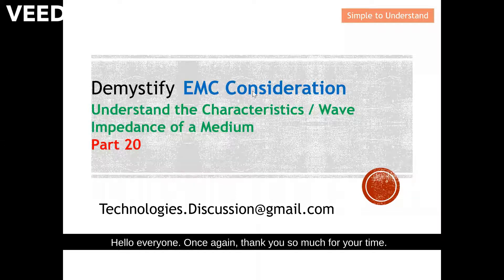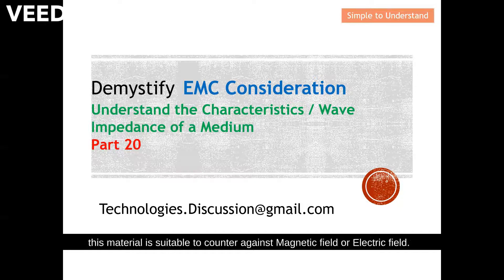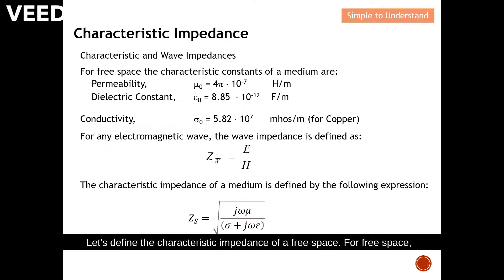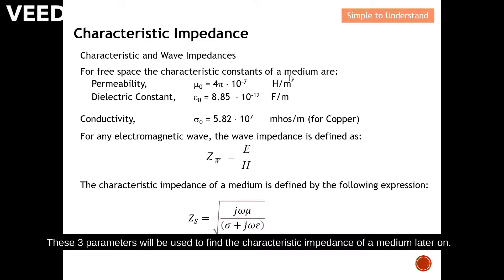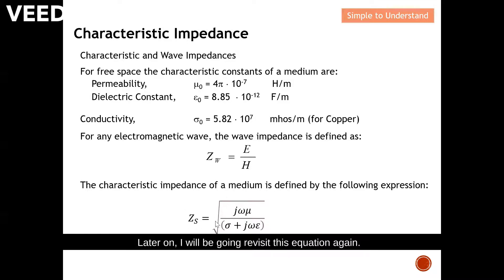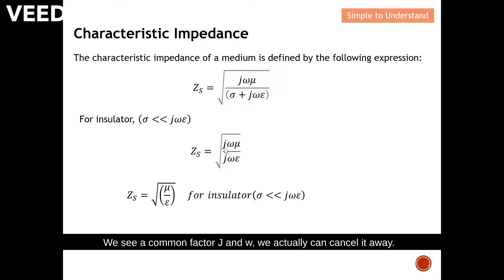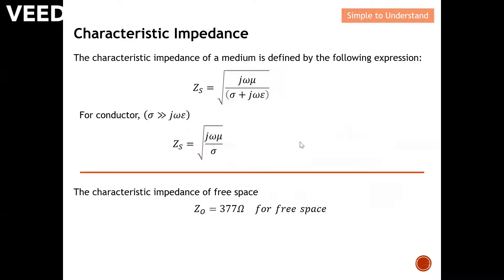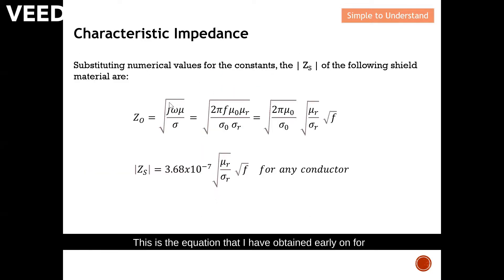Understand Medium Characteristic Impedance / Wave Impedance / Impedance of Free Space (Z₀ = 377 Ω)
The characteristic impedance Z0 (also known as wave impedance) of a medium is an important parameter in electromagnetics and transmission line theory. It is a measure of the resistance that a medium offers to the propagation of an electromagnetic wave. The calculation of Zo depends on the type of medium and the nature of the wave propagation.